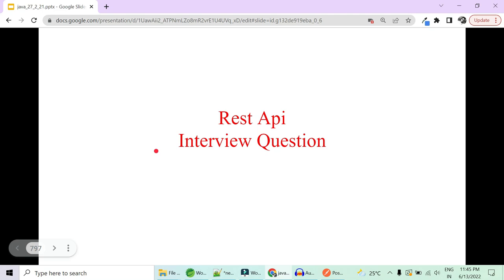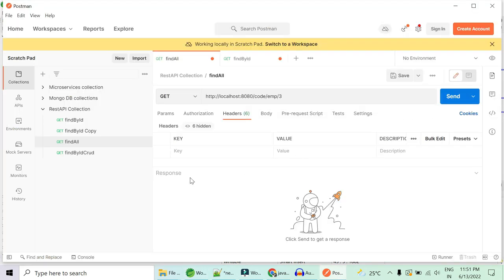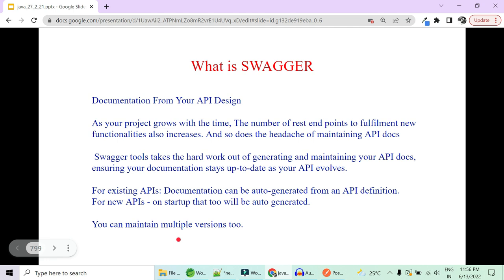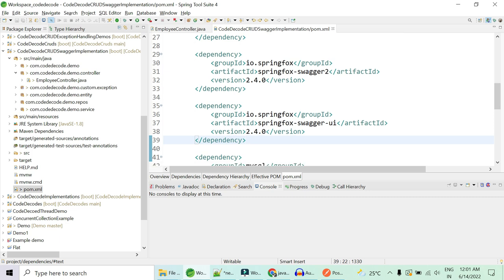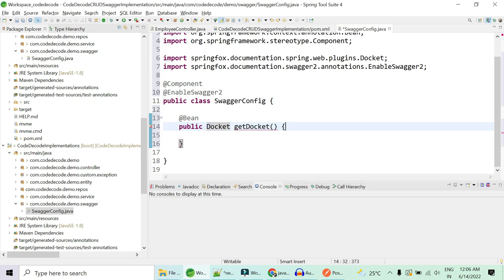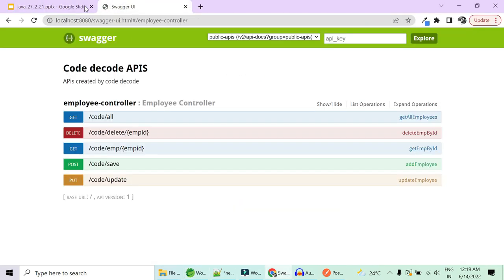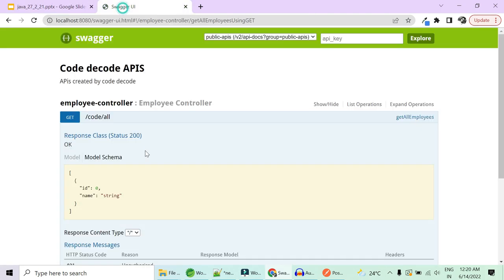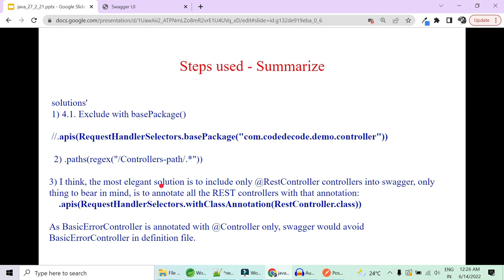Rest/Restful Api Interview Questions and Answers | Part 2| Swagger Spring boot tutorial |Code Decode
In this video code decode have explained rest api  interview questions for experienced candidate along with swagger implementation.

How Do you share REST API contracts you created with Front end team?

There are multiple ways to share the created Rest API contract with front end or any other backend team who wants to access your service.

You can share the CURL from postman.

Best practice is to Implement the Swagger and configure it in such a way that as soon as you start your server the APIs must be automatically documented in Swagger UI.

What is SWAGGER
Documentation From Your API Design

As your project grows with the time, The number of rest end points to fulfilment new functionalities also increases. And so does the headache of maintaining API docs

 Swagger tools takes the hard work out of generating and maintaining your API docs, ensuring your documentation stays up-to-date as your API evolves.

For existing APIs: Documentation can be auto-generated from an API definition.
For new APIs - on startup that too will be auto generated.

You can maintain multiple versions too.

What is SWAGGER UI
Swagger UI allows

Developers
Front end team members
Other Service users who calls your Rest endpoints for some data / functionality

to visualize and interact with the API’s resources without having any of the implementation logic in place

Understanding Code

@EnableSwagger2 - Enables Springfox swagger 2

return new Docket(DocumentationType.SWAGGER_2) -  Springfox’s, primary api configuration mechanism is initialized for swagger specification 2.0

groupName("public-api") -  Docket helps configure a subset of the services to be documented and groups them by name. Like - public-api , private-apis, business-api, admin-specific-apis

apiInfo(apiInfo()) -  return ApiInfoBuilder - Builds the api information - like title, description, version, license etc.

select() - select() returns an instance of ApiSelectorBuilder to give fine grained control over the endpoints exposed via swagger.

apis() allows selection of RequestHandler's using a predicate. The example here uses an any predicate (default). Out of the box predicates provided are any, none, withClassAnnotation, withMethodAnnotation and basePackage.

Steps used - Summarize
add dependency in POM file in Rest API demo project
Add swagger config file in Rest API demo project
3) Hit :

4) now u see
Basic error controller :
 configure Swagger in a Spring Boot application to hide paths exposed by the BasicErrorController.

 solutions'
 1) 4.1. Exclude with basePackage()

 //.apis(RequestHandlerSelectors.basePackage("com.codedecode.demo.controller"))

 2) I think, the most elegant solution is to include only @RestController controllers into swagger, only thing to bear in mind, is to annotate all the REST controllers with that annotation:
    .apis(RequestHandlerSelectors.withClassAnnotation(RestController.class))

As BasicErrorController is annotated with @Controller only, swagger would avoid BasicErrorController in definition file in Rest APi demo project